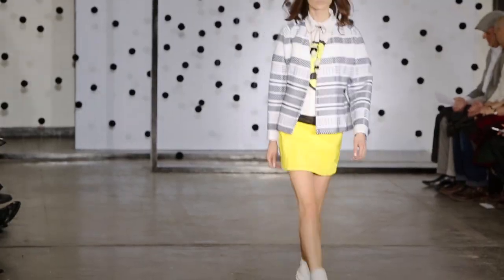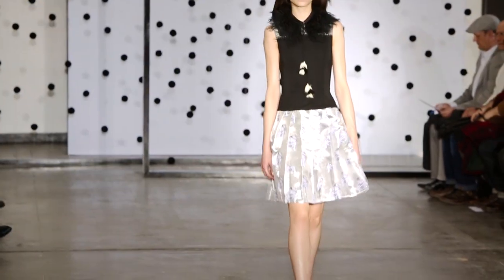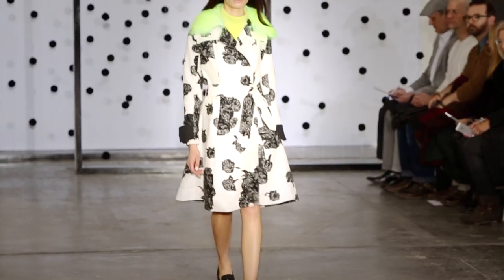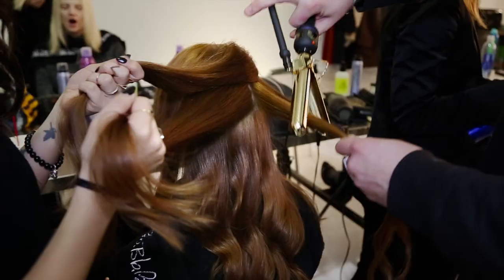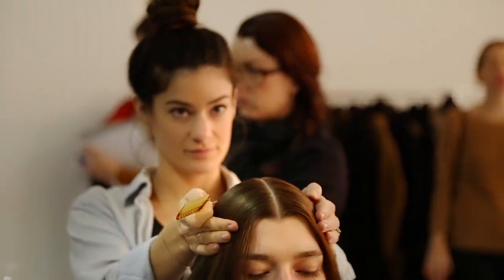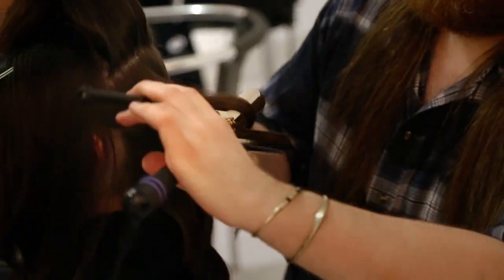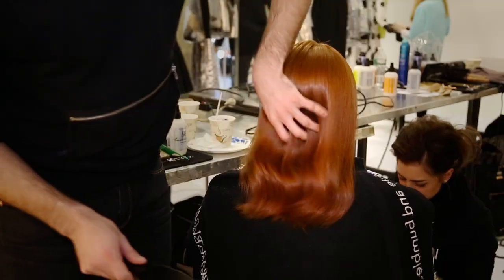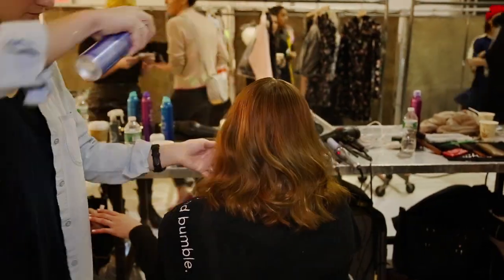New York Fashion Week F/W 2014 -- Backstage with Bumble and bumble and Tanya Taylor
Backstage at New York Fashion Week F/W 2014 -- Hair for Tanya Taylor by Bb.Stylist Allen Wood for Bumble and bumble.